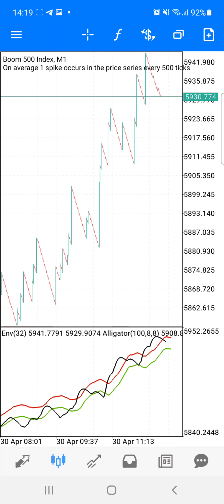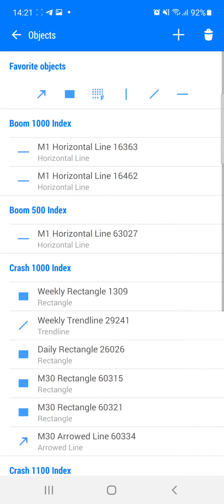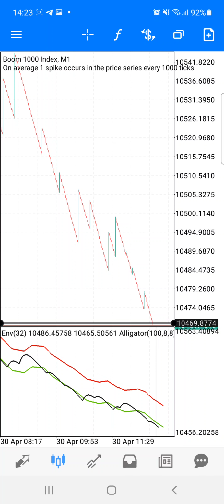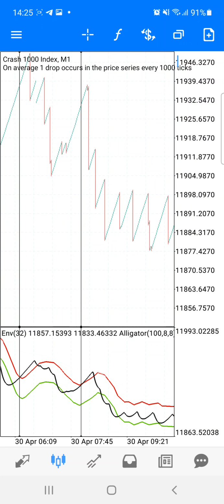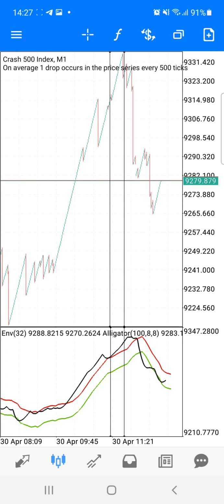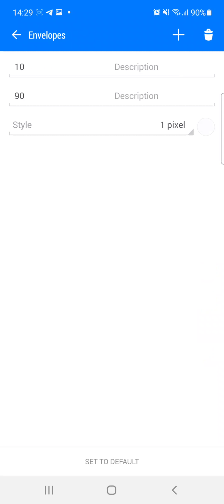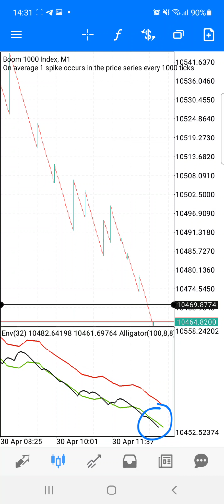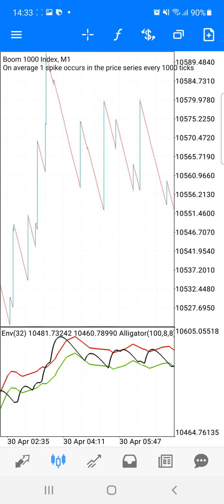Boom and Crash- Catching Spikes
•Spike Catcher for boom and crash.